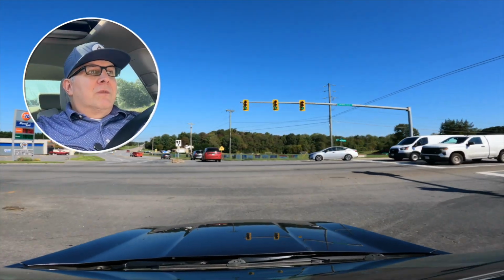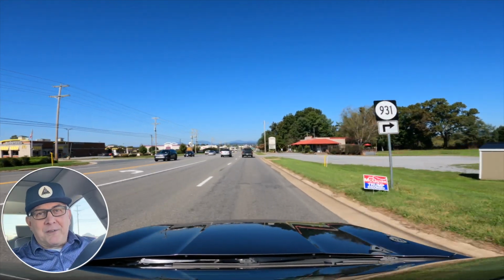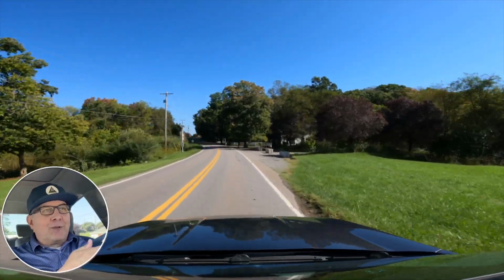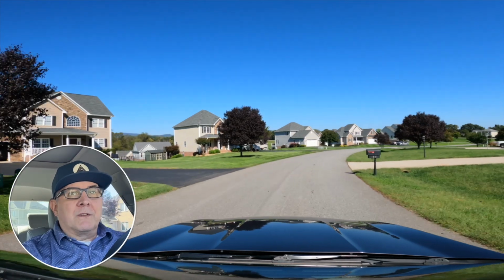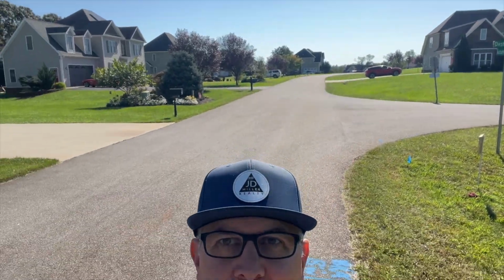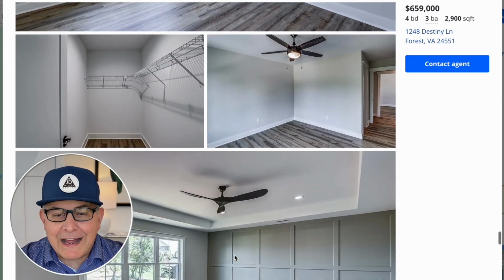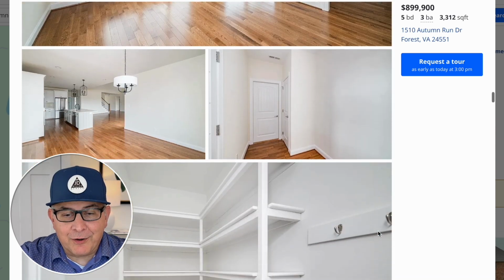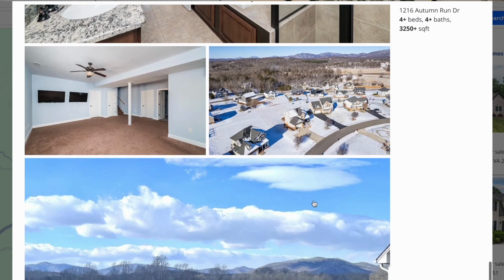Two Neighborhoods in Lynchburg VA - Moving to Lynchburg VA? Check these out!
These are two neighboring communities in Lynchburg VA. There's only one way in! And they share some qualities; nice lots, beautiful homes, quiet area, easy access to all you need. But there are some differences too. Price is one! Size of the lots...and HOA vs NO HOA.

You really are quite close to all you need. Mall, hospital, airport, downtown Lynchburg, Liberty University, etc.

With prices from the $500,000 range to the $900,000 (and maybe more??), you do need to have a certain budget to land here. But homes here don't become available that often. We're talking about the Autumn Run subdivision. (No HOA) and the new Kitsmont Estate community (HOA).

🏡 If you're even thinking about...dreaming about...or contemplating...a possible move to the Lynchburg VA area...give us a call (or text or email). We serve a pretty wide area, from Wintergreen to Danville, and from Roanoke to Farmville. And, if it's out of our area, we can connect you to a REALTOR who will be happy to help you. 🏠 You may have heard it in a video, but we really do love connecting with people and helping where we can.♥️

CALL - TEXT - or EMAIL. Whatever is easiest for you.
I look forward to hearing YOUR story soon! - JD